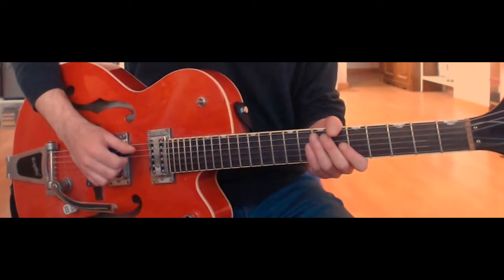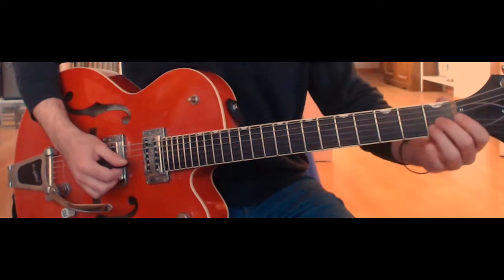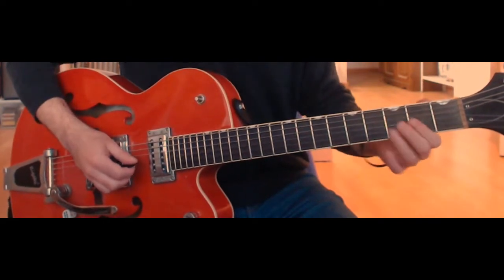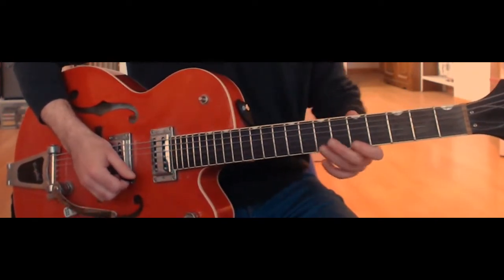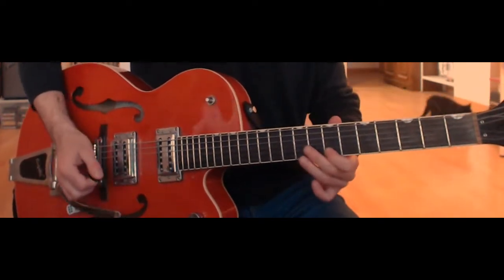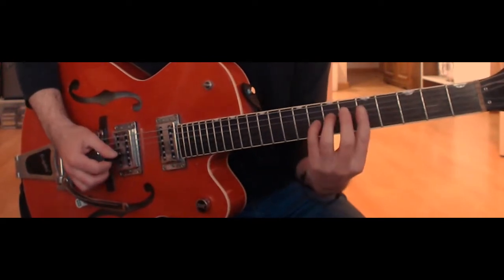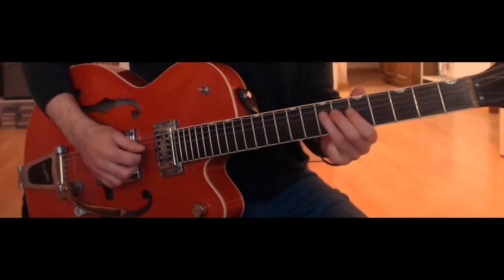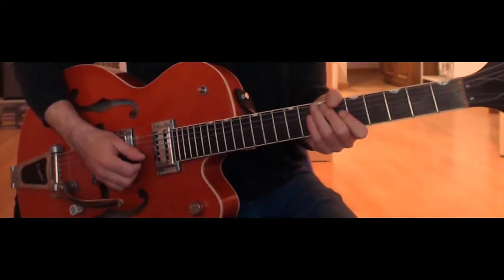Eddie Cochran - I Almost Lost My Mind - Guitar Solo Lesson/Analysis (Patreon Nov 29 2021)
Hi everyone, I hope that you´re doing well.
Eddie Cochran - I Almost Lost My Mind - Guitar Solo Lesson/Analysis (from Patreon Nov 29 2021)
Have fun!

If you enjoyed this lesson and found it helpful and are interested in more regular content,
I invite you to check out and consider supporting me at Patreon, with over 100 exclusive video lessons
I love making these videos and have so many ideas for the future, so your support and contributions are enormously appreciated.
Cheers!